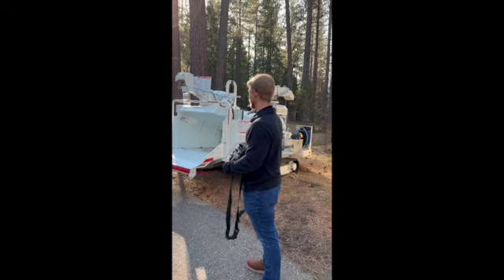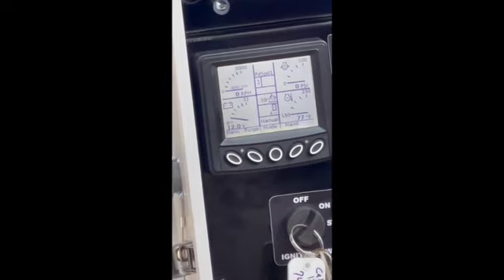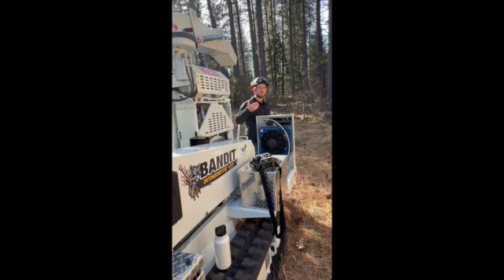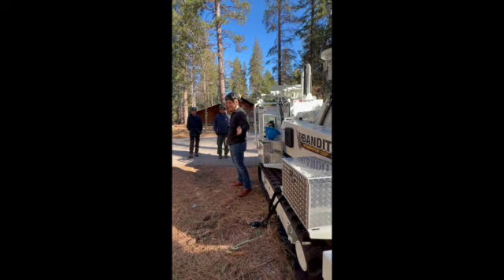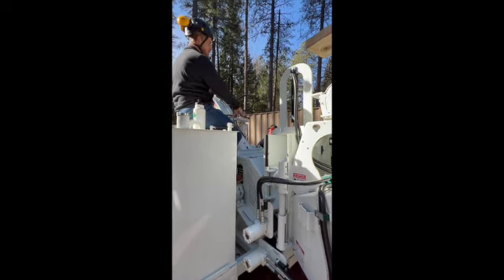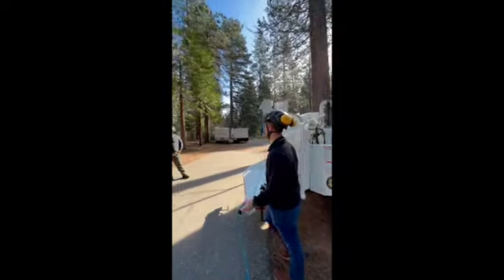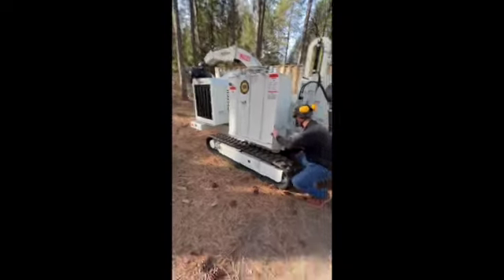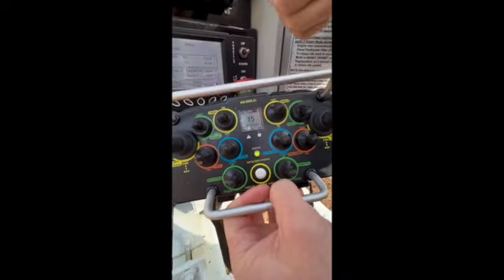CA STATE PARKS CHIPPER TRAINING BANDIT 12XP TRACK CHIPPER 2022 SD 480p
This orientation video gives in-depth instruction on the identification, controls, maintenance, and operation of the Bandit Industries 12XP Track Chipper.  Always use recognized safety practices when operating dangerous equipment, including hearing and eye protection, proper gloves (breakaway or tearaway), no loose clothing or ropes in the immediate vicinity of the machinery.
Please do not operate this equipment without prior instruction. While this film documented a CA State Parks training session, any and all of the instruction applies to other agencies, like machines and similar machines.